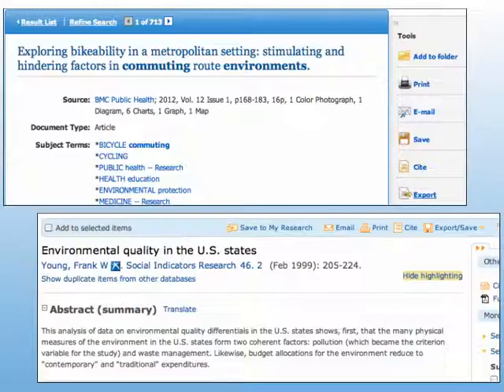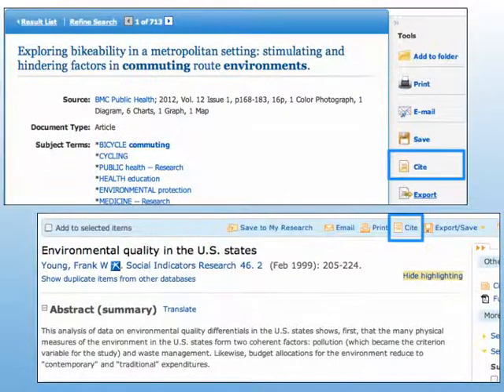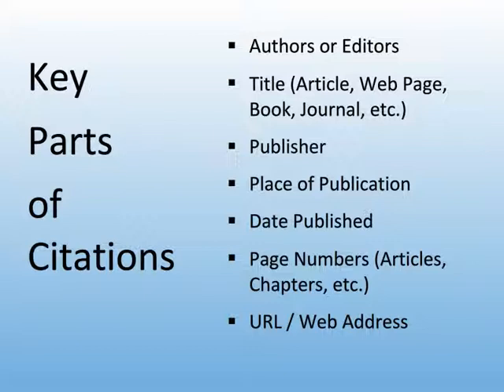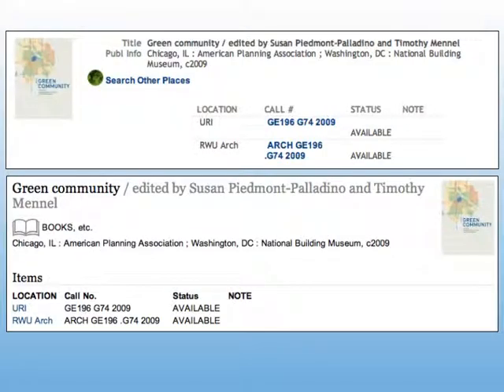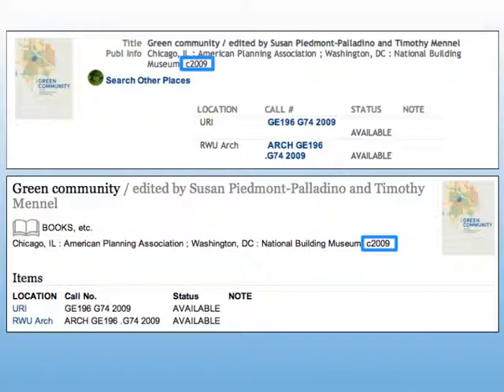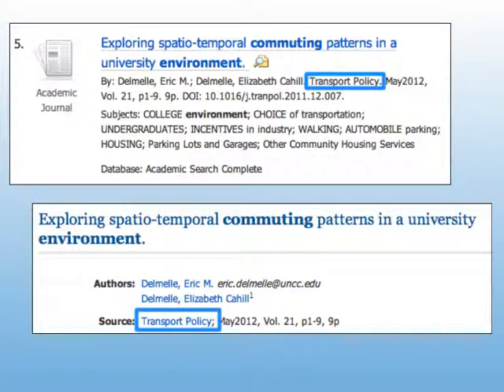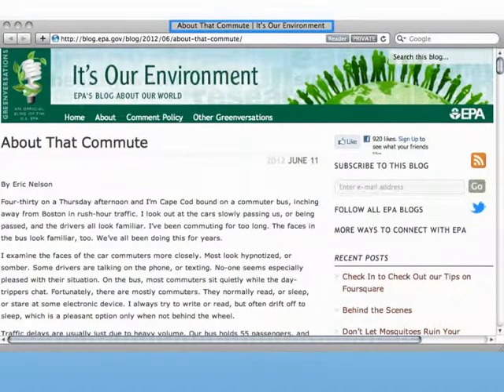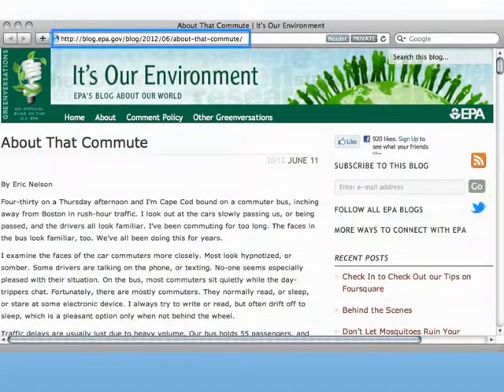How Do I Cite My Sources?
This brief video explains the basics of citing sources.

For more assistance, see the guide "Citing Correctly and Avoiding Plagiarism"